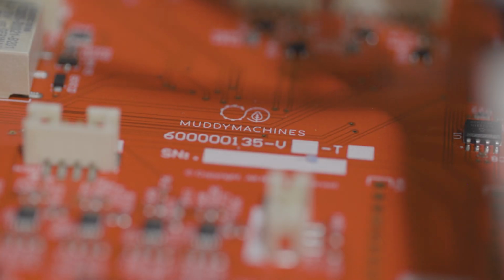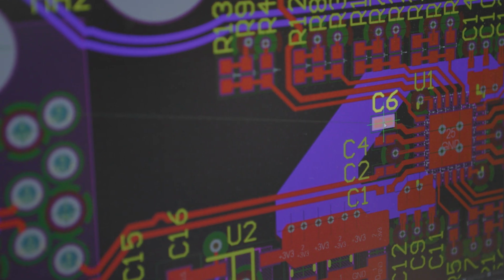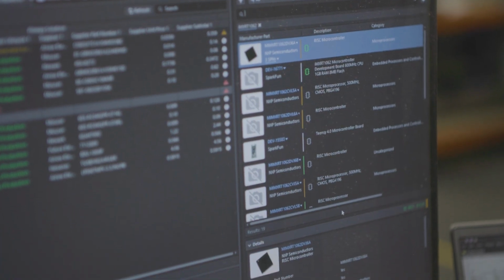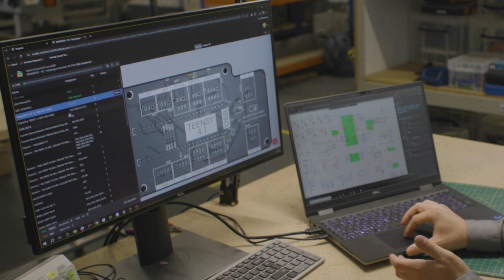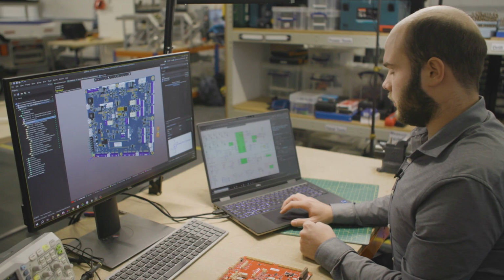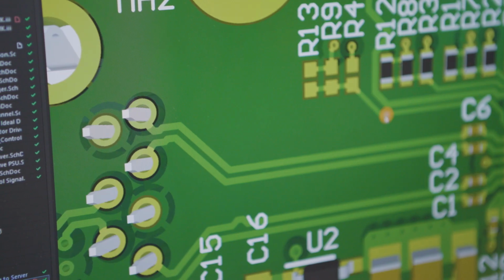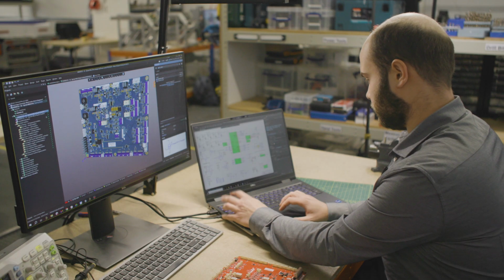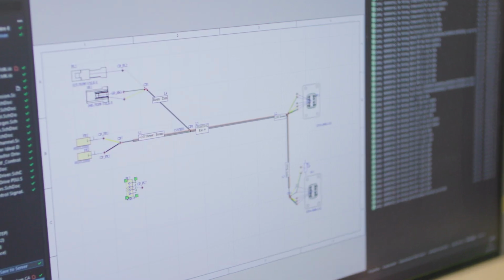How Altium enables Muddy Machines to build Farming Robots faster and more efficiently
Muddy Machines is transforming agriculture with advanced robotics, collaborating with the UK's largest asparagus grower to address labor shortages and ensure sustainable food production. Their use of Altium's PCB design software, including Multi-board System Design and Harness Design capabilities, supports their mission by enabling rapid iteration and development of sophisticated electronic systems for their autonomous robot herds. This documentary film highlights the vital role of technology in creating resilient and efficient agricultural practices for the future.

AltiumStories celebrates engineers who change the world through electronics. Designers, engineers, and makers in these videos create the technology that surrounds us. These videos capture their creativity and enthusiasm that's advancing electronics, technology, and our connection with it. From individual inventors to multinational corporations, more PCB designers and engineers choose Altium software to design and realize electronics-based products.

YXOGM1MMTVEWJWUV